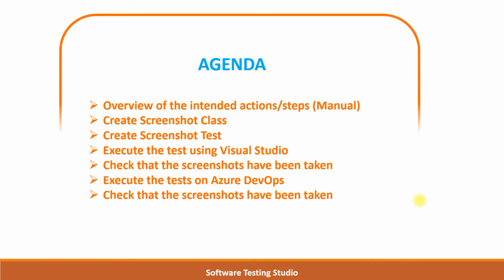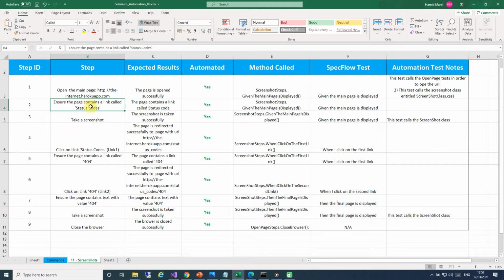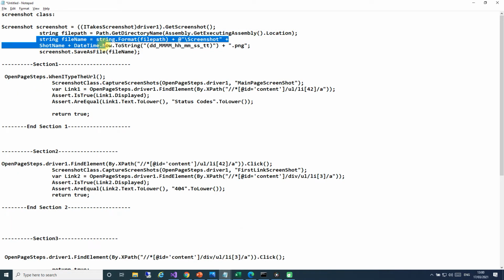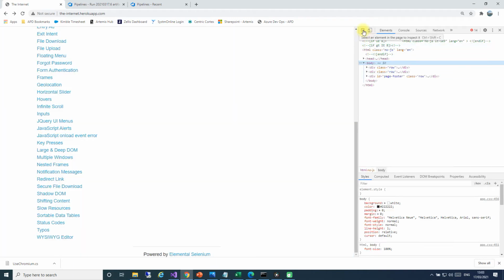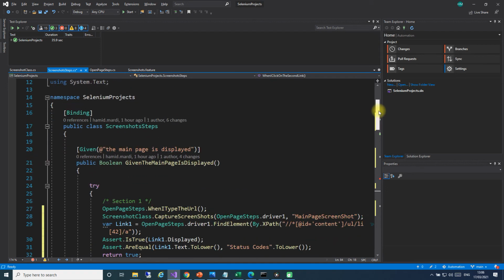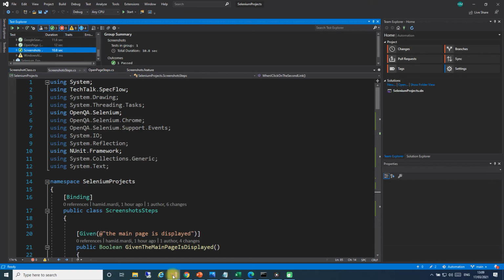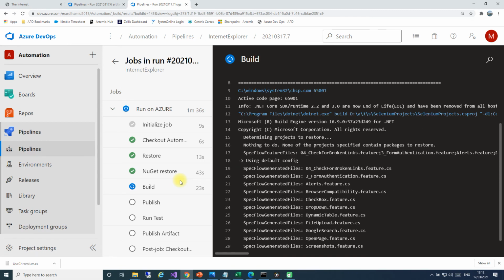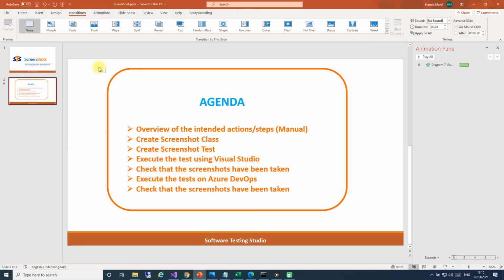Take Screenshots using Selenium Webdriver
How to capture screenshots using Selenium WebDriver